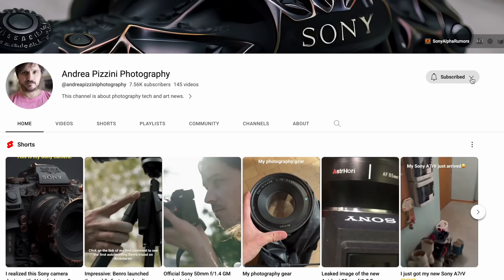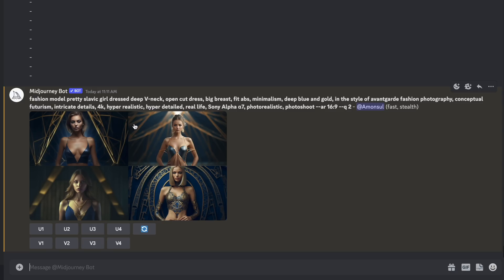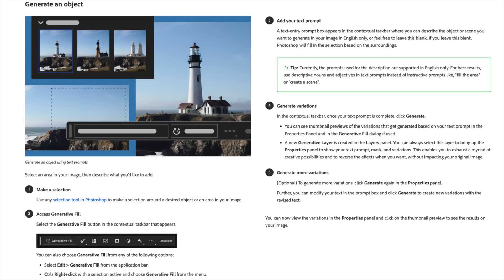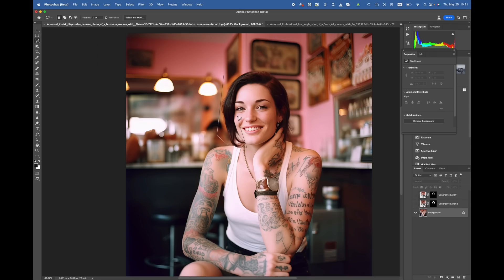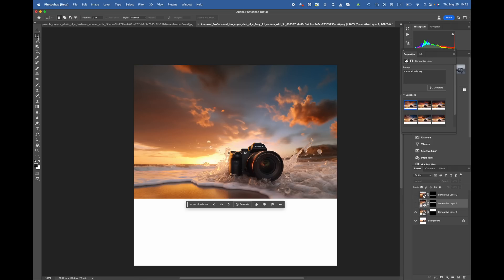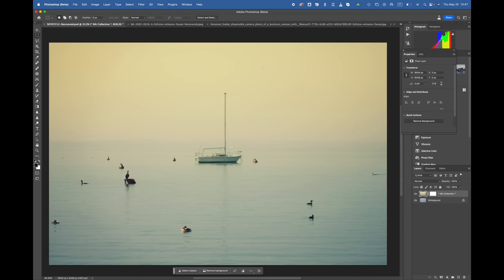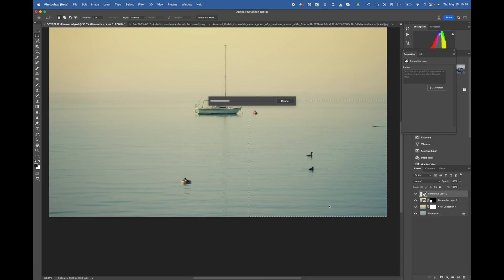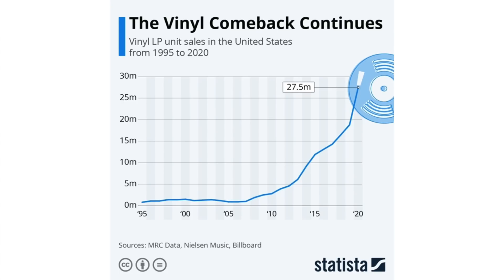Tutorial: The new amazing Photoshop AI Generative Fill features explained!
Adobe has released a new Photoshop beta version that introduces game-changing AI features, changing the way you edit images and photos, particularly beneficial for photographers, graphic designers, and creators.

The first AI feature, "Generate Objects", lets users select a certain area of an image and then input text specifying a desired change. The tool uses AI to make this change, for example, changing hair color.

The second feature, "Generate Backgrounds", allows users to select the subject of a photo and then specify a new background, with AI then generating various samples.

The third AI feature, "Extend Image", helps in expanding the image boundaries by adding extra elements such as extending a sky or a sandy beach, based on a user's text prompt.

The fourth feature, "Remove Objects", helps in removing selected elements from a picture by selecting the area and leaving the text prompt empty, allowing AI to remove all elements within the frame.

Timecodes:

0:00 Intro
0:31 The new AI imaging revolutions
1:40 The FOUR new Photoshop AI features
1:54 First feature: Generate Objects
3:47 Second feature: Generate Backgrounds
5:02 Third feature: Extend Images
7:07 Fourth feature: Remove Objects
8:08 Outro